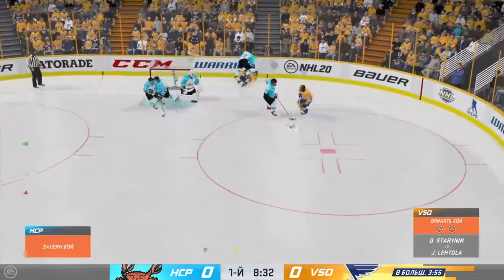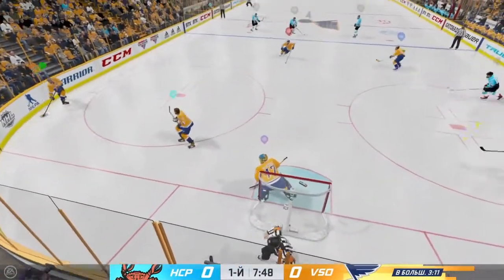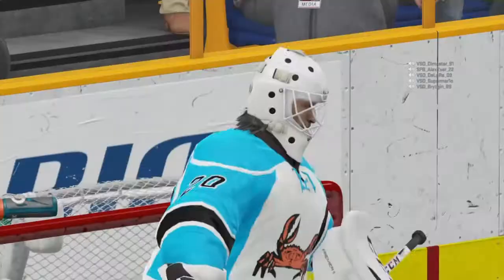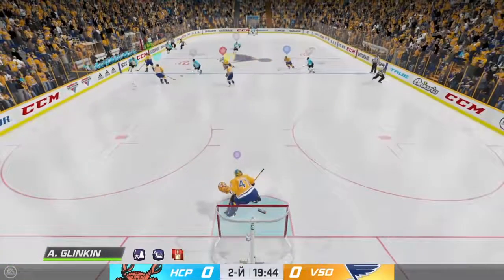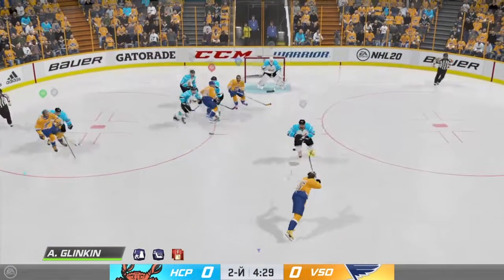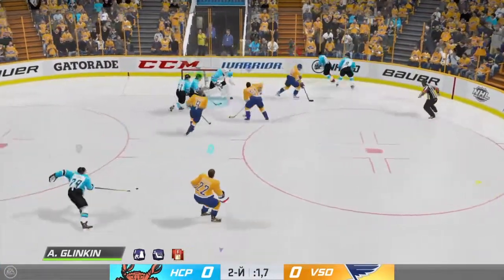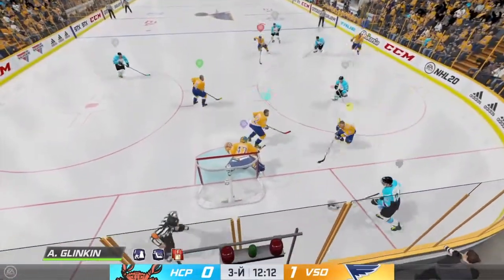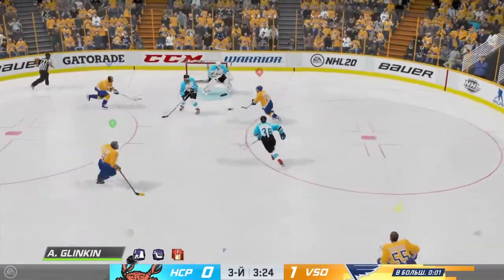HC Pasu 0-2 Virtuoso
NHL20